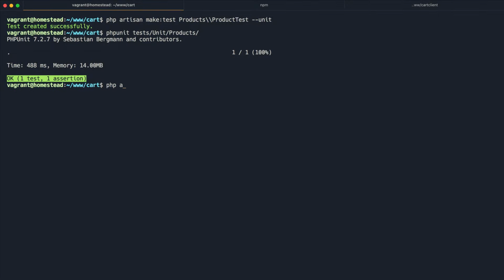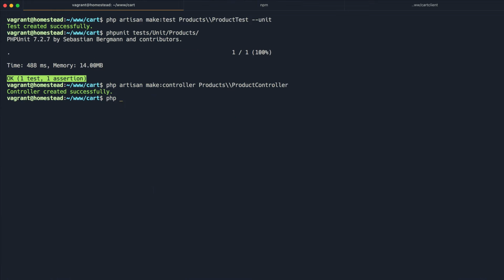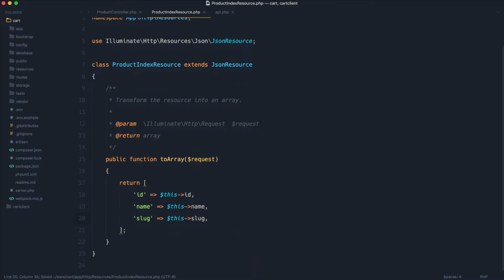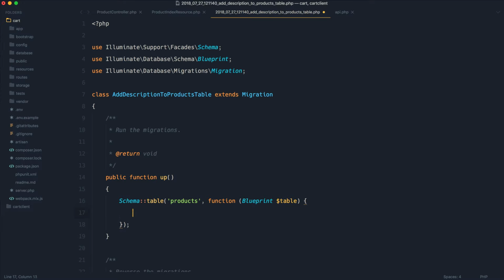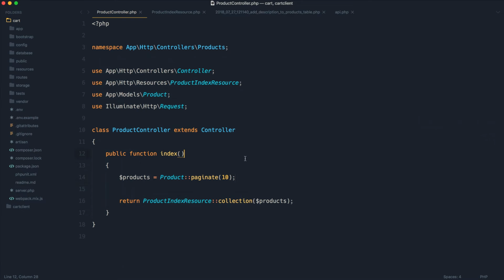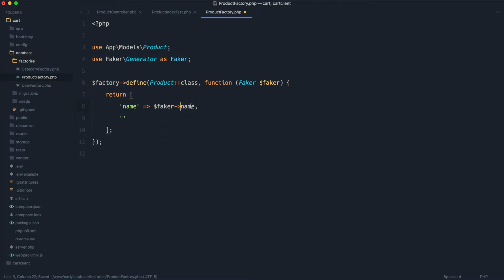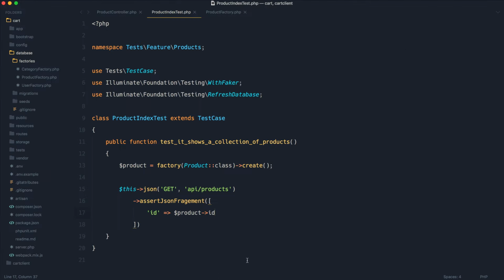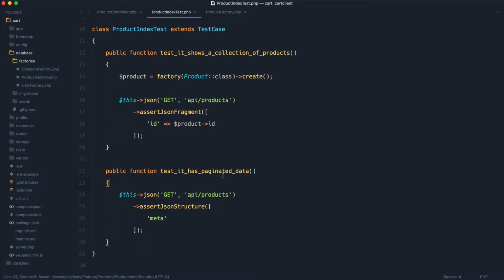09 build an e commerce platform product index endpoint hd